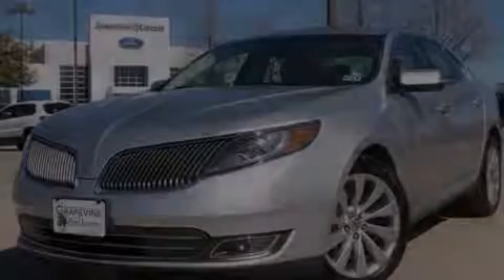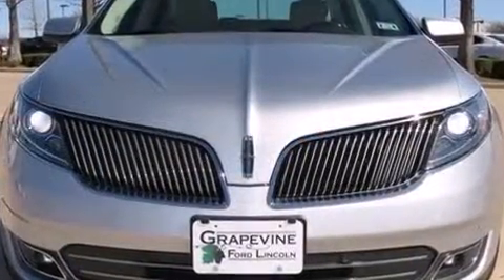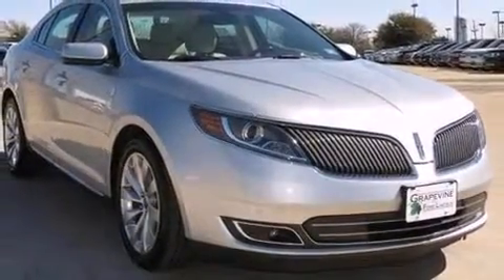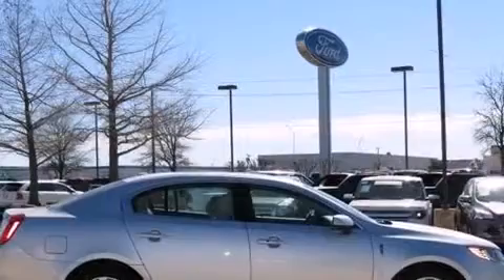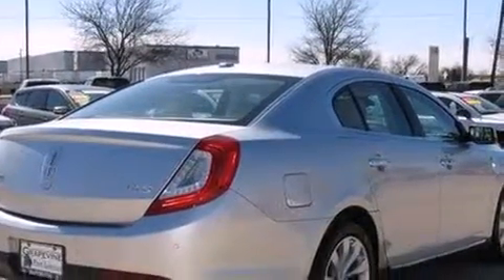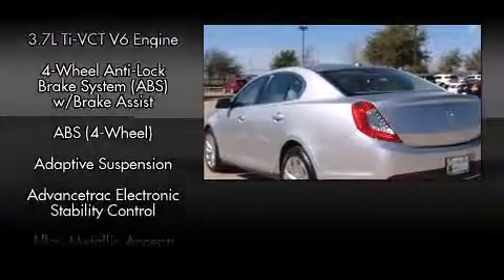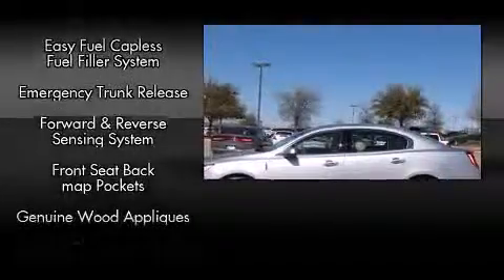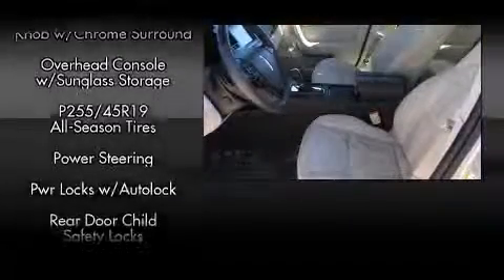2013 Lincoln MKS in Grapevine, TX 76051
Grapevine Ford
701 E State Highway 114

Discerning drivers will appreciate the 2013 Lincoln MKS. This 4 door, 5 passenger sedan just recently passed the 20,000 mile mark! A 3.7 liter V-6 engine pairs with a sophisticated 6 speed automatic transmission, providing a smooth and predictable driving experience. Well tuned suspension and stability control deliver a spirited, yet composed, ride and drive A wealth of standard features means that you no longer have to sacrifice. Like fully automatic headlights, a built-in garage door transmitter, a power seat, an automatic dimming rear-view mirror, automatic dimming door mirrors, heated and ventilated seats, front dual-zone air conditioning, and leather upholstery. Safety equipment has been integrated throughout, including: dual front impact airbags with occupant sensing airbag, head curtain airbags, traction control, a security system, and 4 wheel disc brakes with ABS. Brake assist technology provides extra pressure when applying the brakes. We pride ourselves on providing excellent customer service. Please don't hesitate to give us a call.